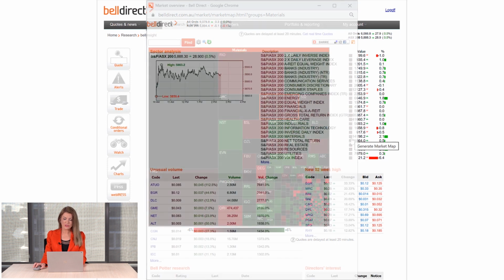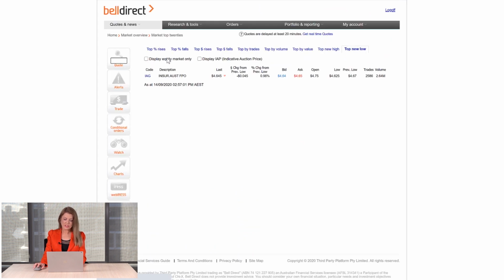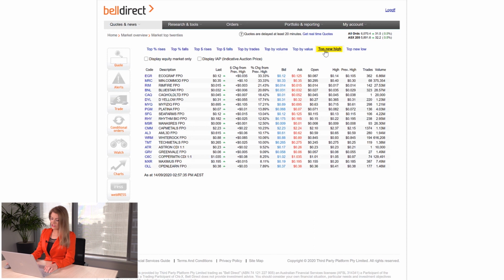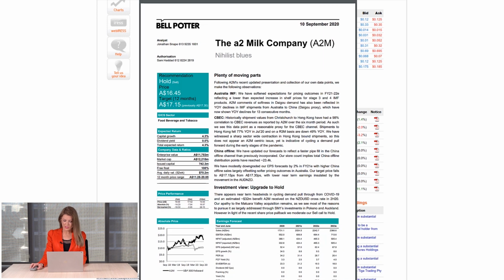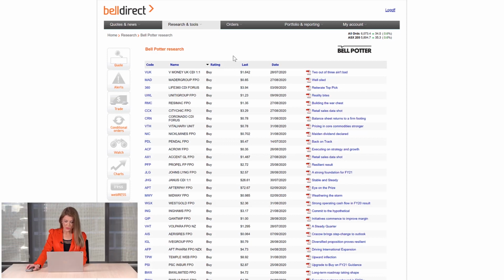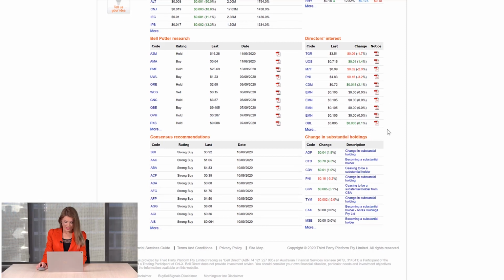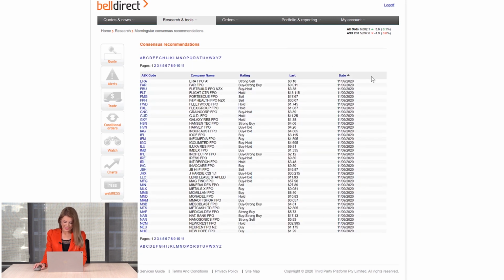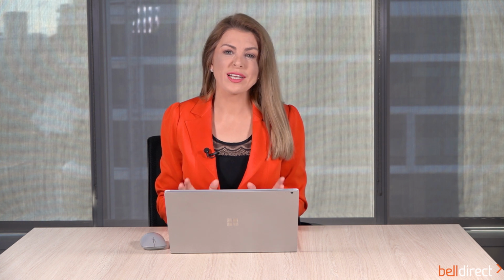How to: bellinsight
If you're looking for market opportunities and want to have everything laid out in front of you in one easy to understand page, look no further than Bell Direct's 'bellinsight' tool.

The 'bellinsight' tool includes the following sections:
- (0:32) Sector analysis
- (1:00) Unusual volume
- (1:15) New 52 week highs
- (1:22) Bell Potter research
- (3:25) Directors' interest
- (3:40) Consensus recommendations
- (4:30) Change in substantial holdings